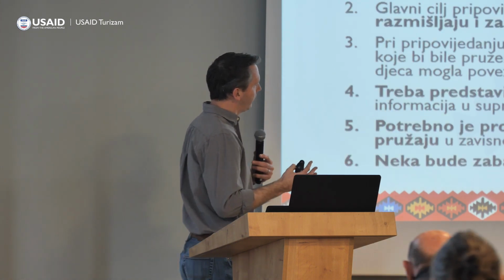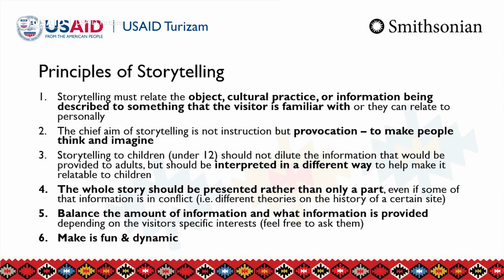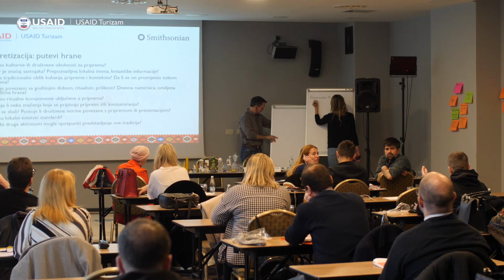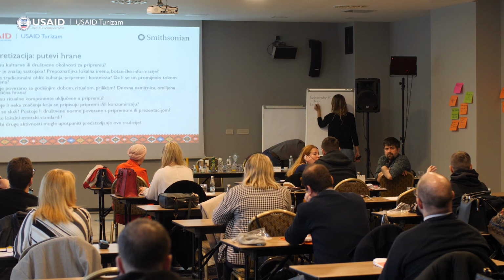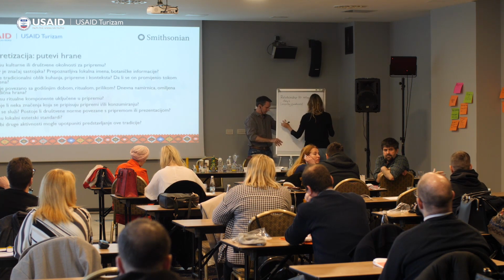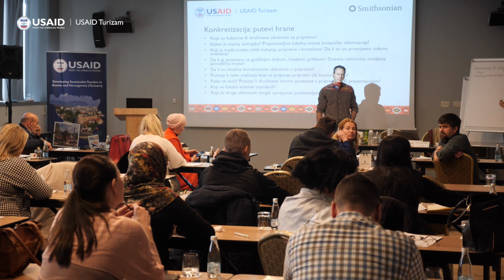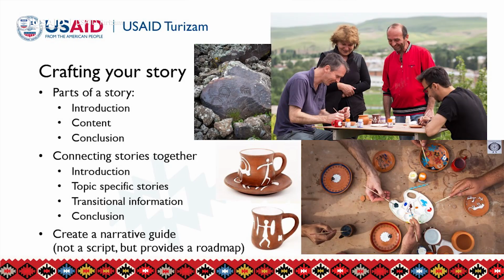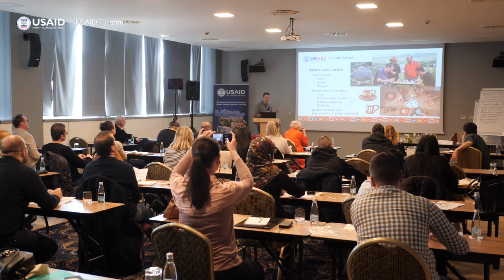5. Storytelling as a key component to cultural heritage tourism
Webinar "The Ultimate Toolkit for Designing and Packaging Immersive Cultural Heritage Experiences" aims at building local capacities and understanding of best international practices for designing and packaging cultural heritage tourism experiences.

What will you learn:
- Learn how to define and identify cultural heritage niche;
- Gain deeper understanding of tangible and intangible cultural heritage through a series of case studies and practical work;
- Become aware of the principles of Cultural Heritage Mapping; Become familiar with the process of Cultural Heritage Product Gap Analysis;
- Understand the five-phase process of Designing and Packaging Cultural Heritage Tourism Experiences: Ideation, Conceptualization, Pitching, Packaging;
- Acquire new skills in Story Telling techniques.

Storytelling as a key component to cultural heritage tourism:
• Story telling techniques
• Research
• Crafting your story (components of a story)
• Messaging and content to attract cultural heritage travelers
• Connecting with markets (B2C, B2B)